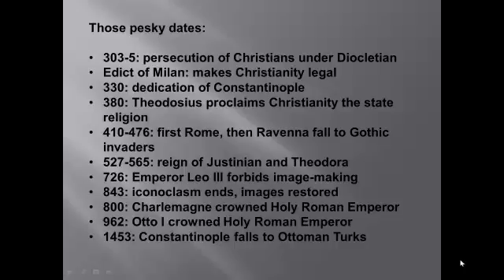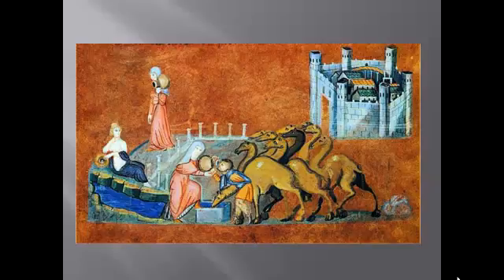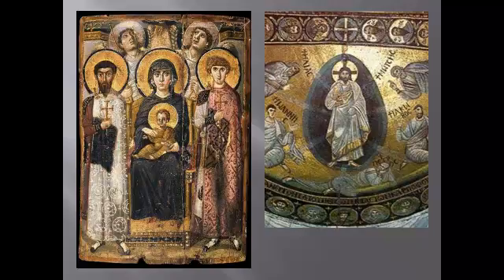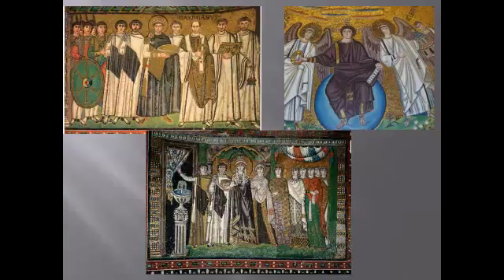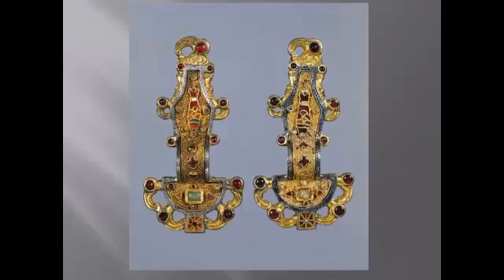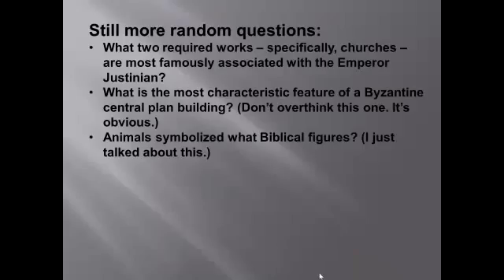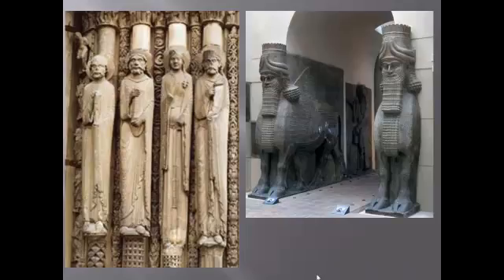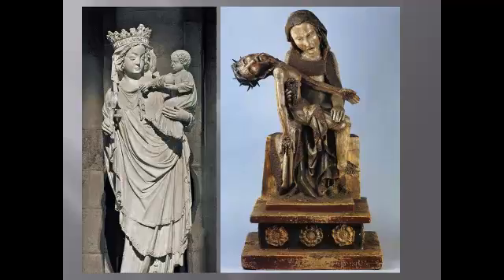Final Christian art test review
This mostly reviews non-architectural works from the Early Christian through Gothic periods.